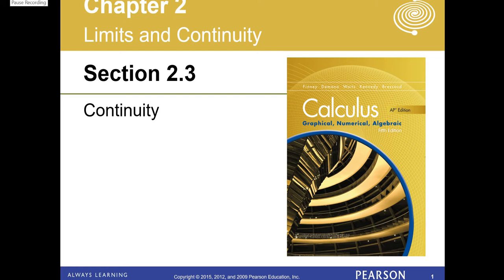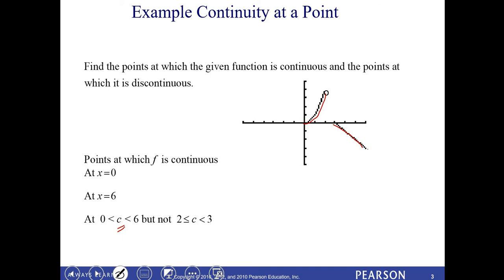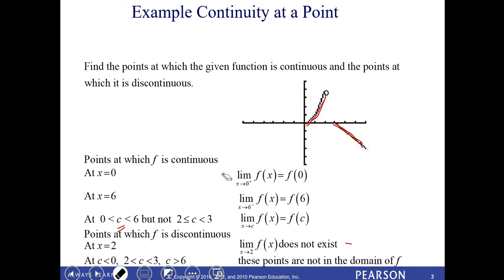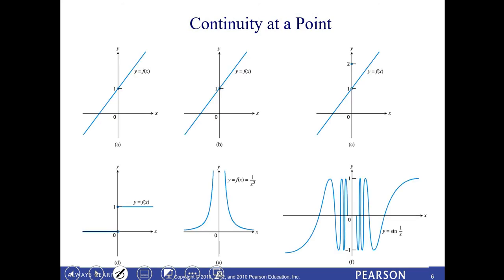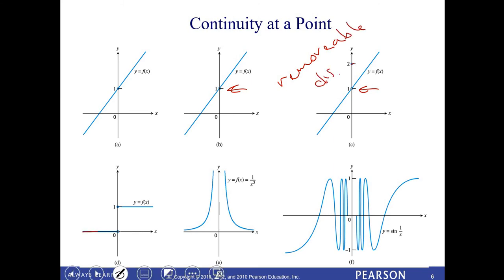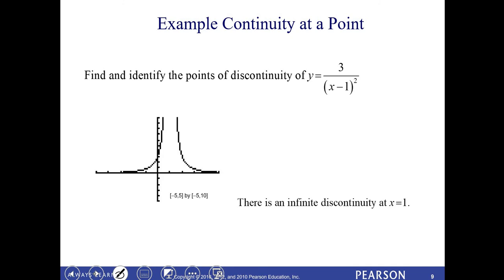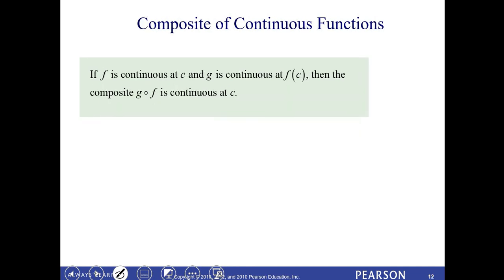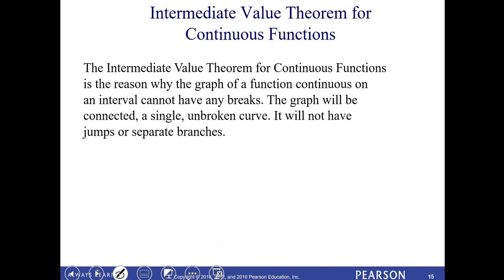AP Calculus AB Sec 2.3